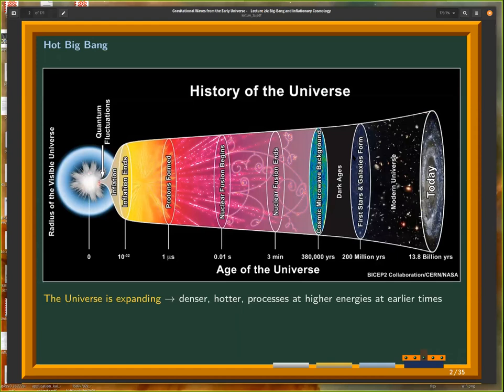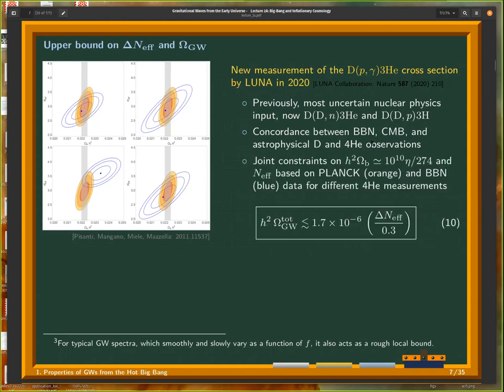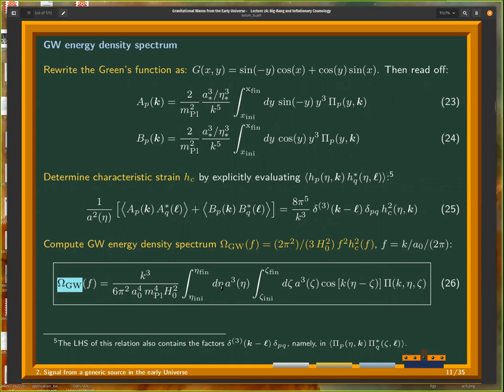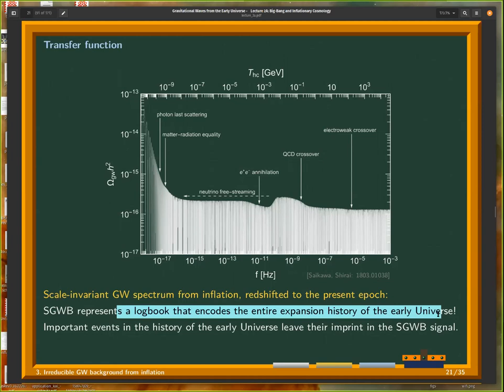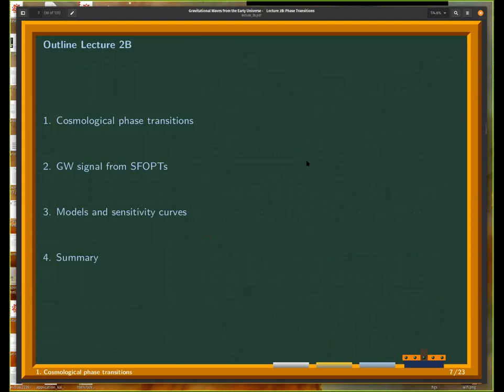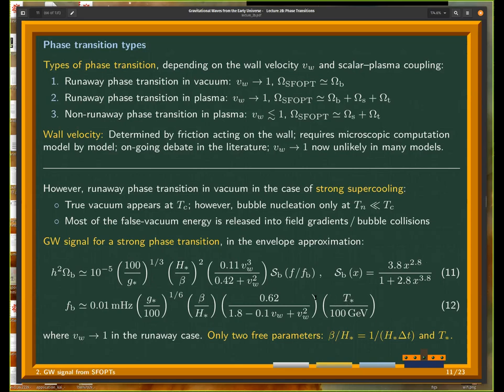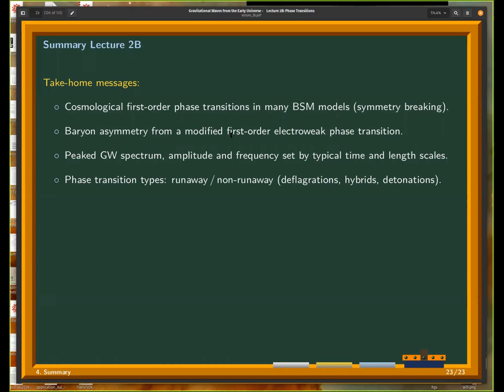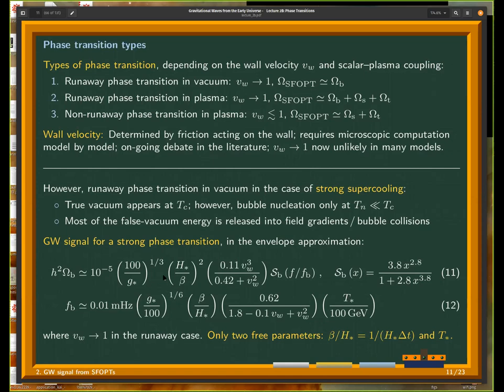CAU Lecture: Gravitational Waves from the Early Universe: Part II - Kai Schmitz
Speaker: Dr. Kai Schmitz (CERN)
Date: June 3, 2021
Place: CAU Webinar

Lecture III: GWs in big-bang and inflationary cosmology
Topics: Bounds on the integrated GW energy density, amplification of primordial tensor perturbations during inflation, transfer function

Lecture IV: GWs from strong first-order phase transitions in the early Universe
Topics: GW signal from runaway and non-runaway phase transitions, models, sensitivity curves

Abstract:
The field of gravitational-wave astronomy has seen rapid and impressive progress since the first direct detection of gravitational waves in 2015; and yet the exciting journey has just begun. In the coming decades, gravitational waves will continue to expand their role as an indispensable tool for astrophysics and cosmology and advance to a primary probe of fundamental physics in the 21st century. In light of these prospects, this lecture series will highlight some of the exciting new physics scenarios that we might be able to discover in the gravitational-wave sky, with a special focus on gravitational waves from the early Universe. After a general introduction to gravitational waves in general relativity (Lecture I) and an overview of ongoing and future gravitational-wave experiments and observations (Lecture II), we will turn to particle cosmology and possible cosmological sources of stochastic gravitational-wave backgrounds, in particular, primordial gravitational waves from cosmic inflation (Lecture III), first-order phase transitions (Lecture IV), and cosmic defects (Lecture V). To conclude, we will discuss the recently announced NANOGrav signal and its possible interpretations and give an outlook onto the future of the field (Lecture VI).